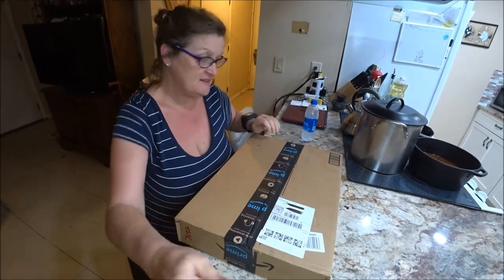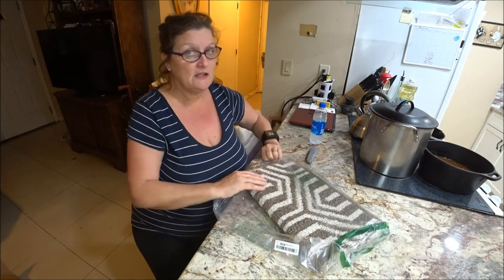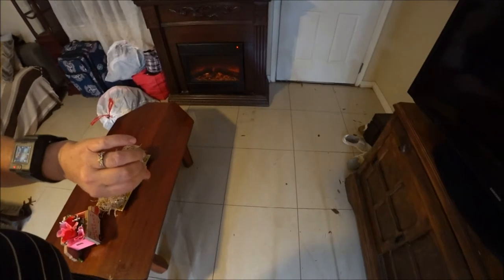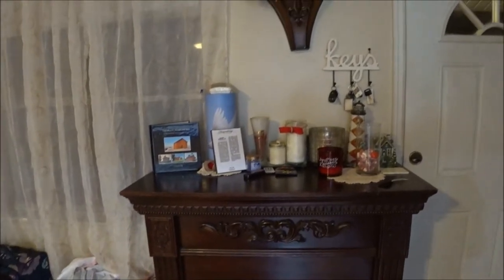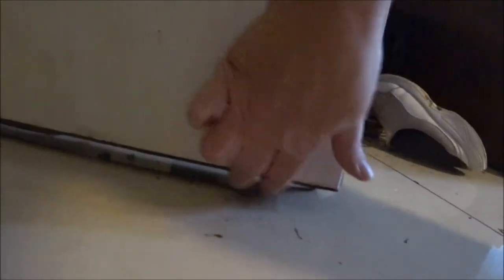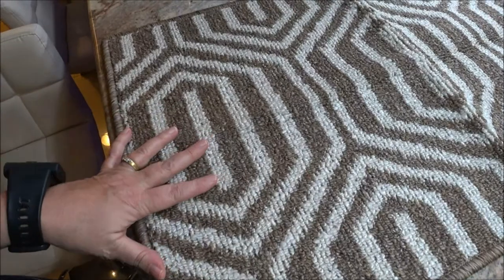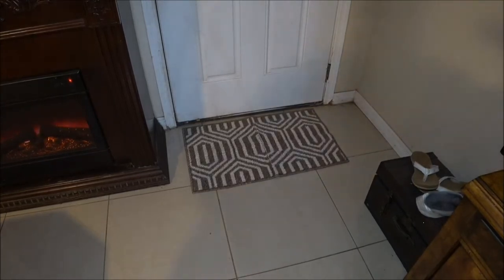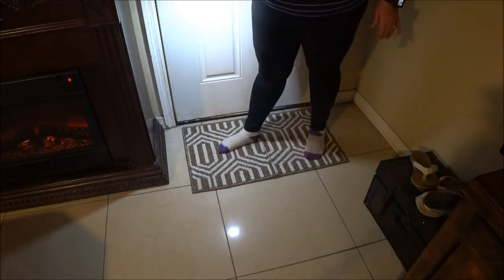My New Dorrmat from Amazon